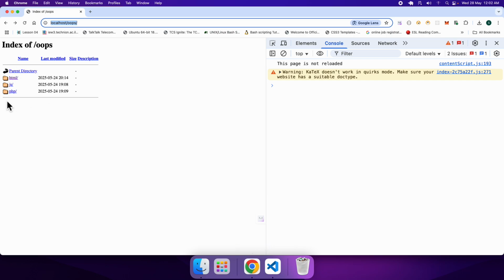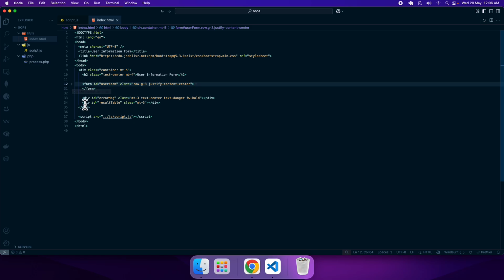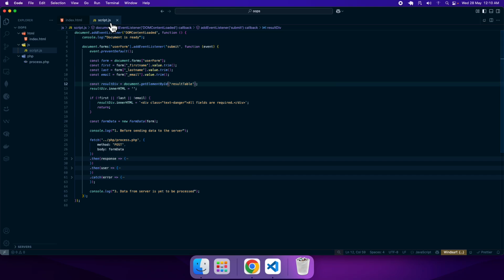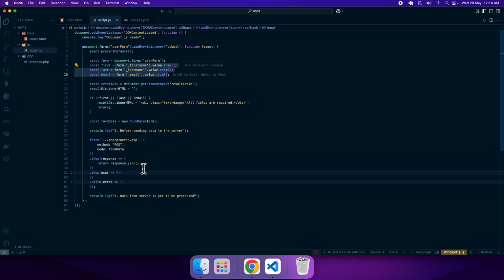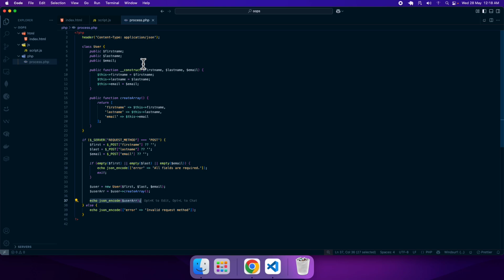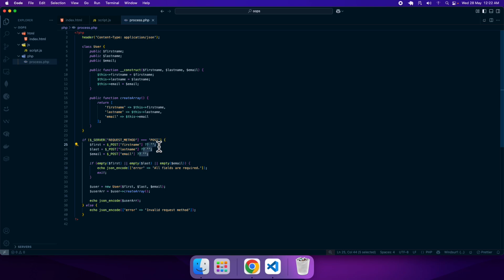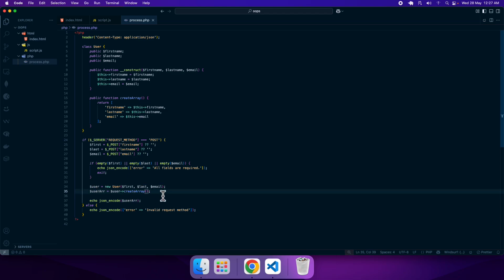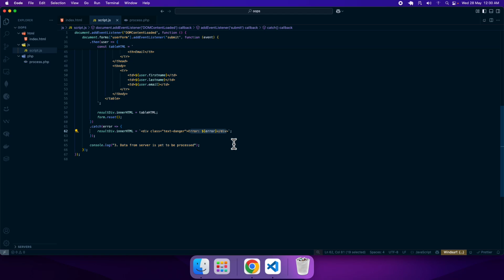HTML Form with JavaScript Validation & PHP Backend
In this video, you'll learn how to create a user information form using HTML, style it with Bootstrap, and validate the inputs using JavaScript. The form sends data asynchronously to a PHP backend using fetch() and AJAX. Upon submission, the user details are displayed dynamically in a Bootstrap-styled table without reloading the page.

What You'll Learn:
How to create a responsive form using Bootstrap
JavaScript validation with trim() and preventDefault()
How to send form data to PHP using fetch() and FormData
How to handle JSON responses in PHP
How to display dynamic data in a table

💡 Technologies Used:
HTML5
Bootstrap 5
JavaScript (ES6)
PHP (AJAX)

Perfect for beginners learning AJAX, form handling, or frontend-backend integration!